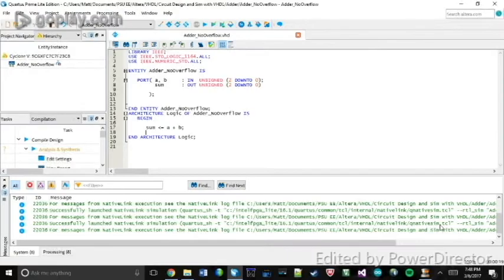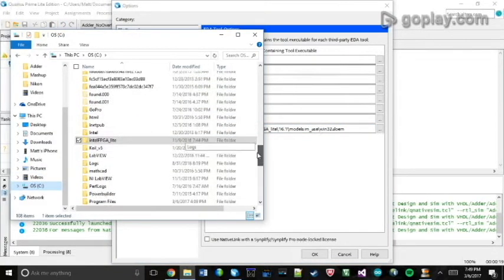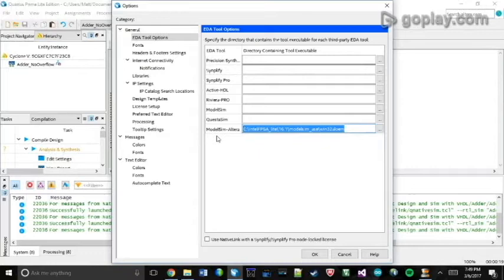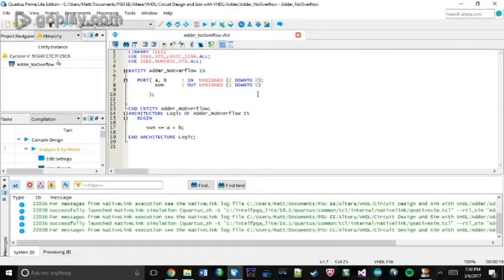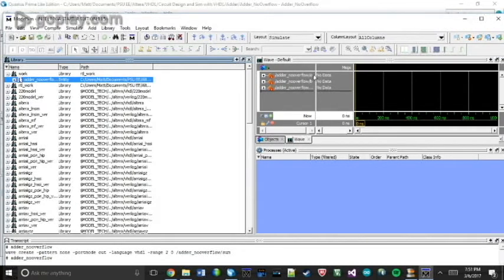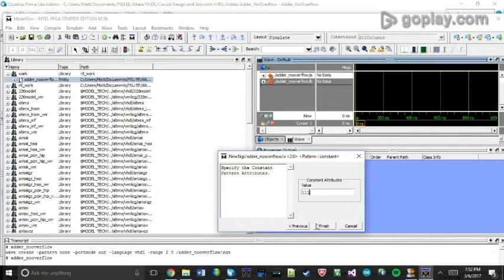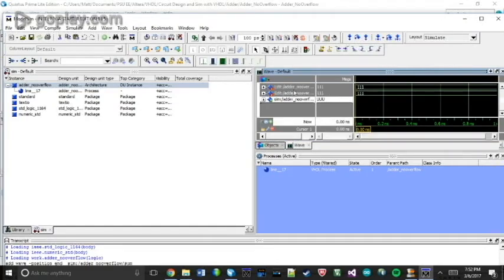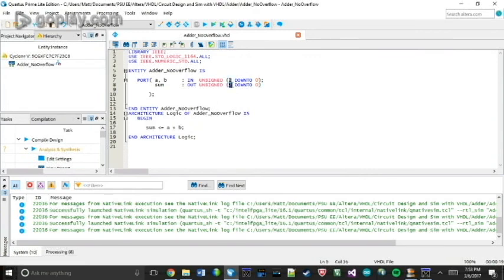Connecting Simulation Tools in Quartus Prime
This instructional video shows you how to connect Modelsim-Altera to Quartus in order to run simulations for your VHDL/Verilog code. Similar steps can be taken to connect other third party simulation tools. An example simulation is shown.